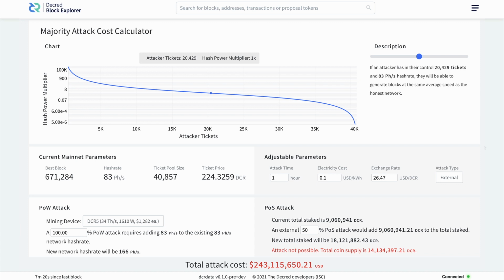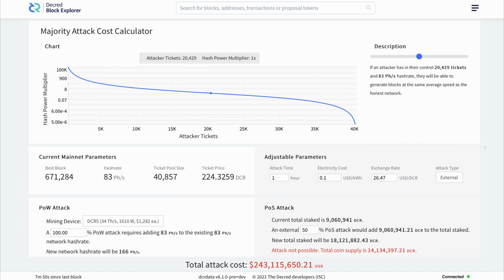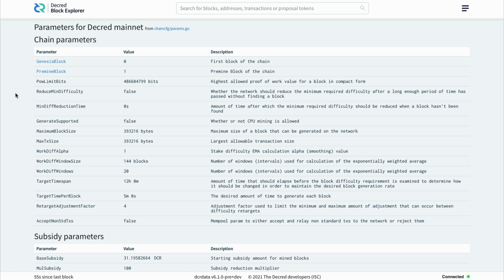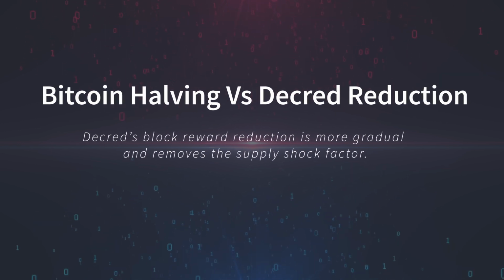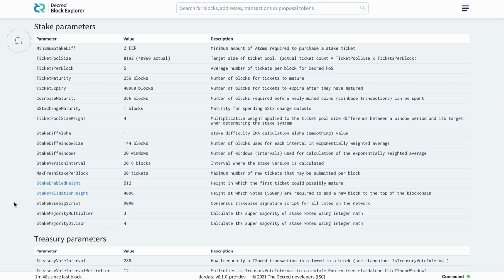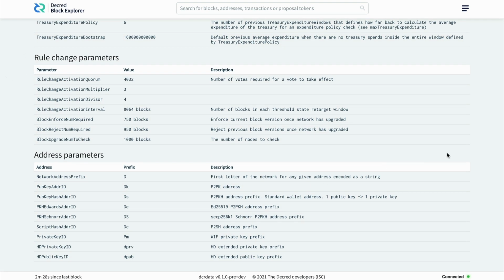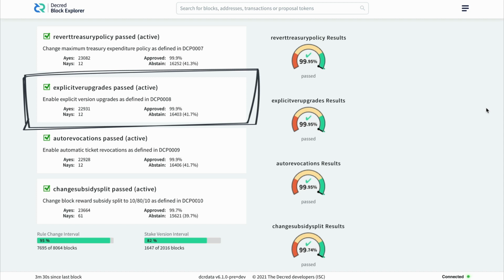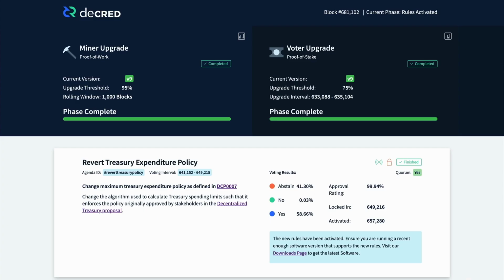DCRDATA The Details that define the project - Decred Fundamentals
In this video, we’ll look at several items from the DCRDATA menu bar, which can be useful but are all too often overlooked, specifically we’ll look at the Cost to attack calculator, chain parameters and agendas.

Decred is an autonomous digital currency. With a hybrid consensus system, it is built to be a decentralized, sustainable, and self-ruling currency where stakeholders make the rules.